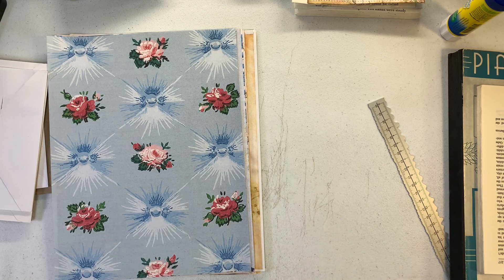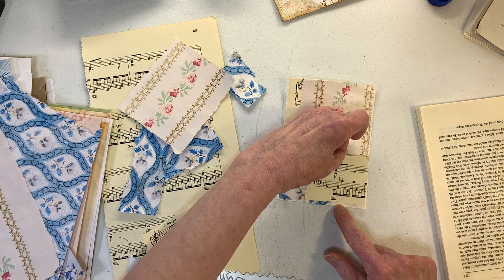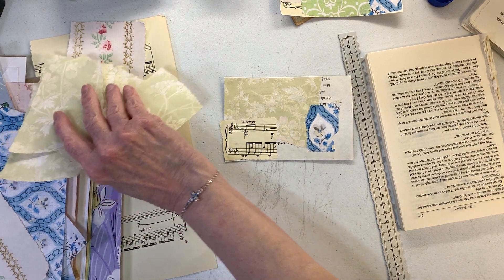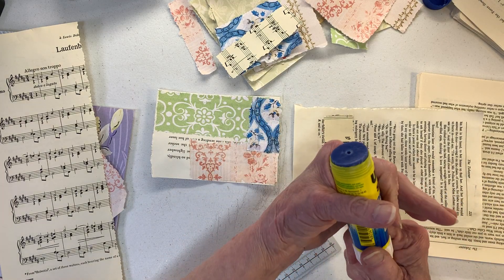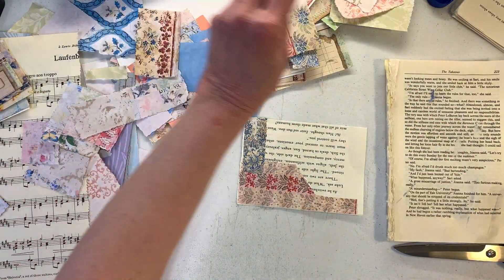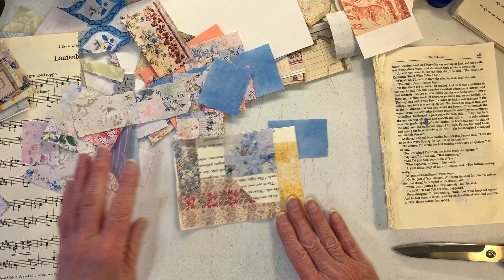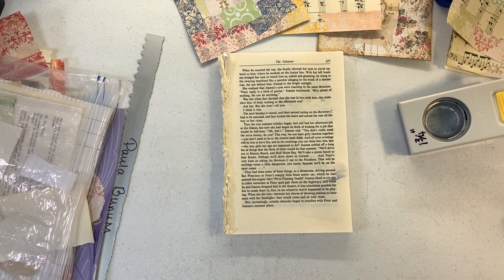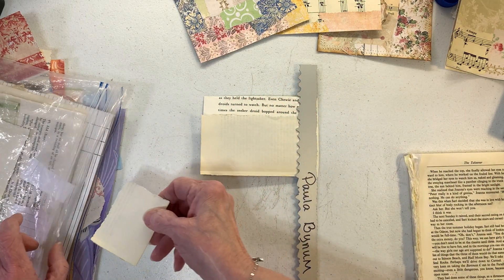Craft with Me - Part 1